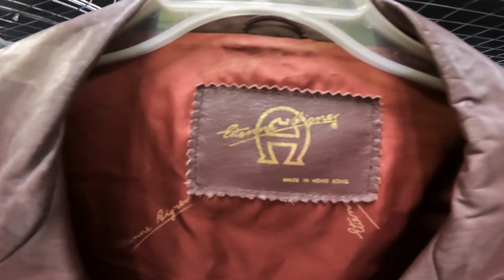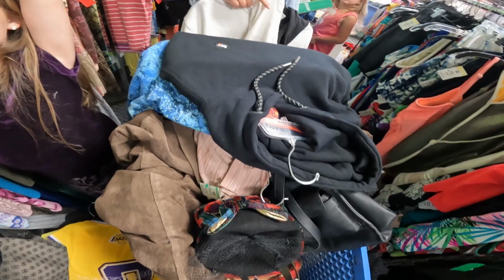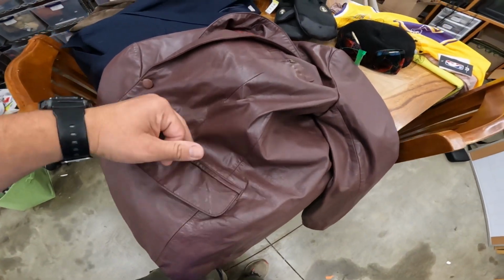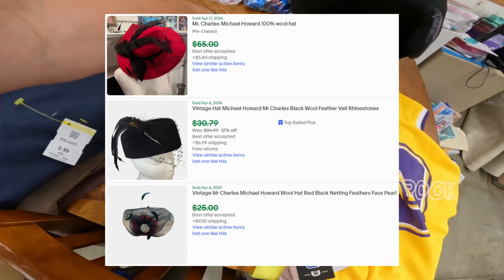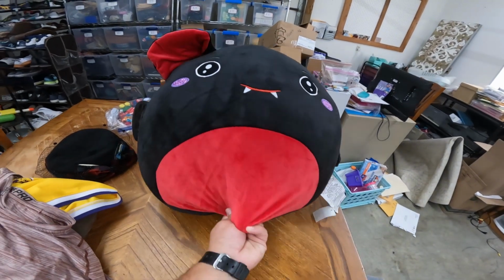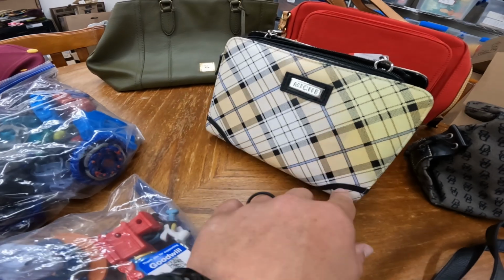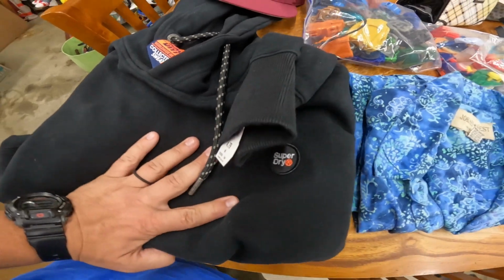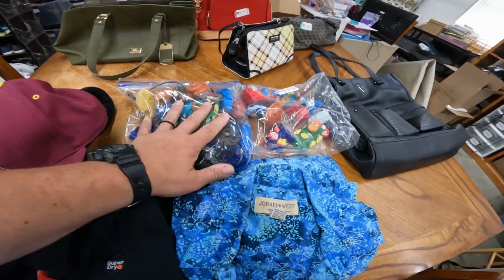Thrifting at Goodwill to Buy Things Cheap & Sell for High on eBay!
Looking for items to sell on eBay! Always headed to Thrift Stores, Garage Sales, Yard Sales and Flea Markets to find Stuff to Flip on eBay!
***Photo Video Lighting Kit
***Neewer Ring Light 14"
***Shipping Postal Scale

8x6x4 Boxes
6x10 Padded Envelopes (DVDs)
Poly Mailers 10x13 (Clothing)
Clear Poly Bags 10x13 (Clothing)
Packaging Tape
Packing Paper
Bubble Wrap: https
Box Resizer Tool
Goof Off Professional Strength
Peelers Label & Sticker Remover